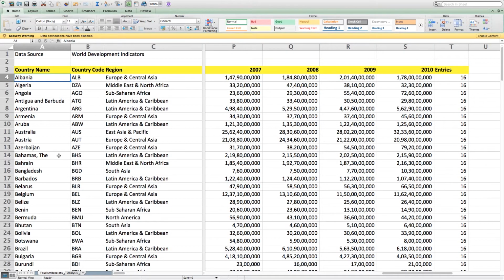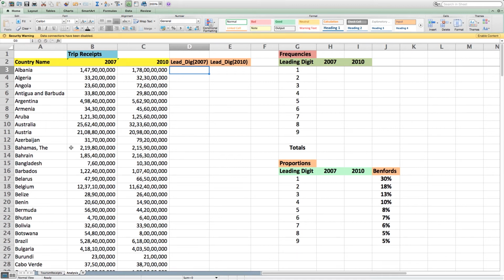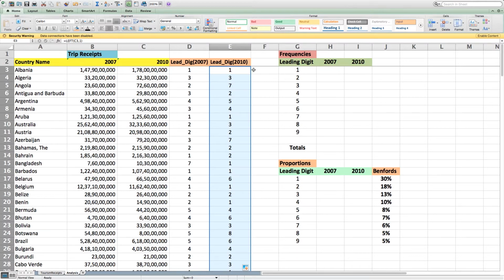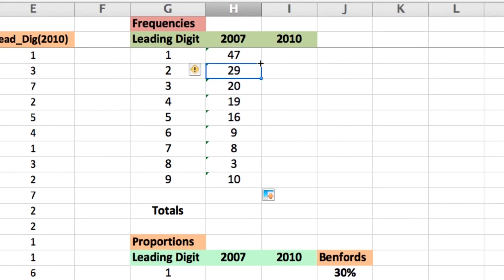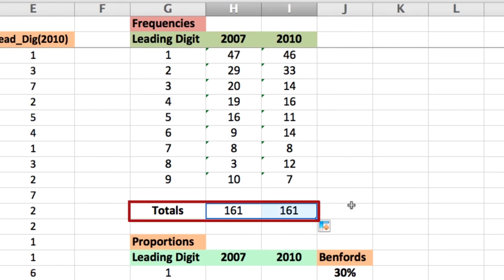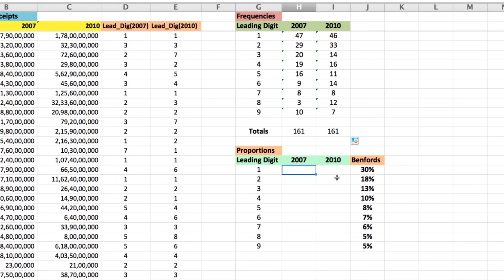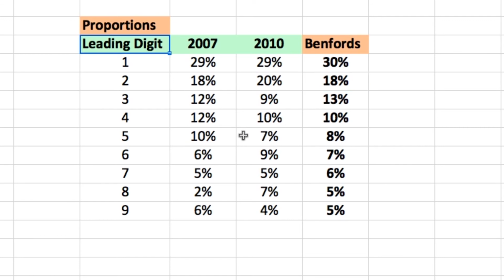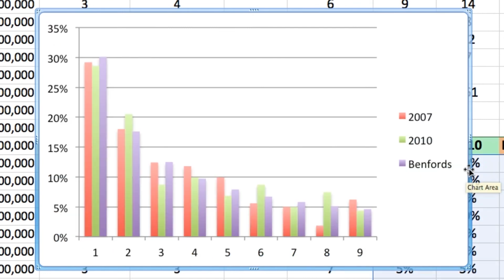IIMQM102T216-V006200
SV_SFB2_W03BL_C03_1.mp4